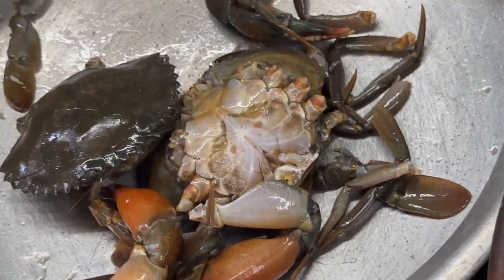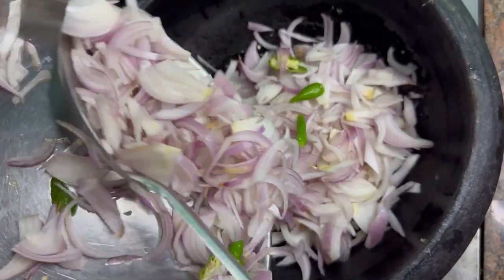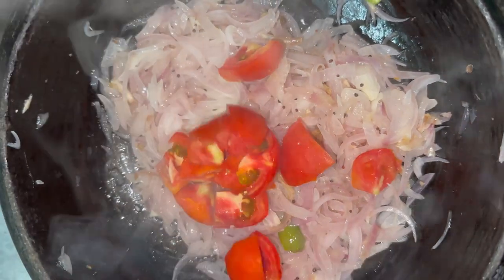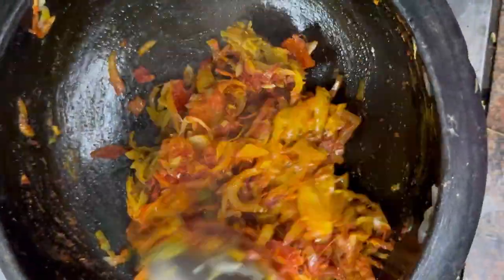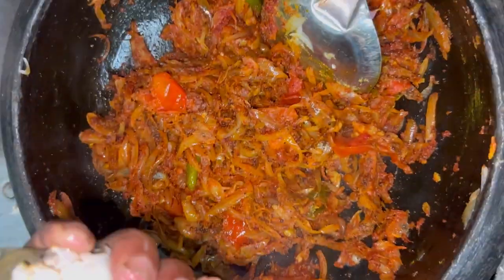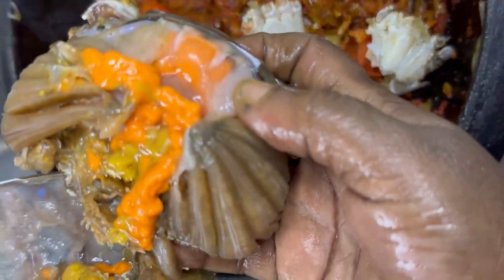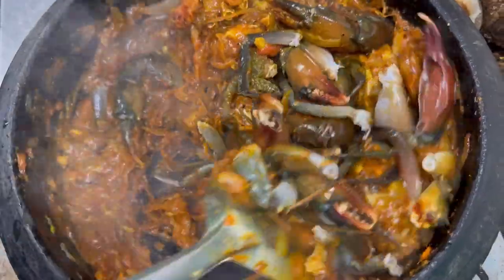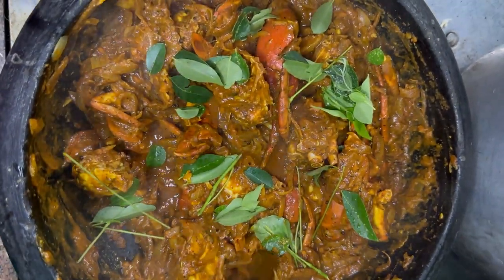പൊന്നുള്ള നല്ല നാടൻ ഞണ്ട് റോസ്റ്റ് കഴിച്ചിട്ടുണ്ടോ|Amma‘s Special Crab Roast👌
Here is an amazing recipe of Naadan Crab Roast in Kerala❤️

Ingredients
Crab -1kg
Chilly powder-2 1/2 teaspoon
Turmeric powder-1 teaspoon
Pepper powder-1teaspoon
Ginger
Garlic
Green chilly
Onion-3(big size)
Coconut oil
Salt
Curry leaves